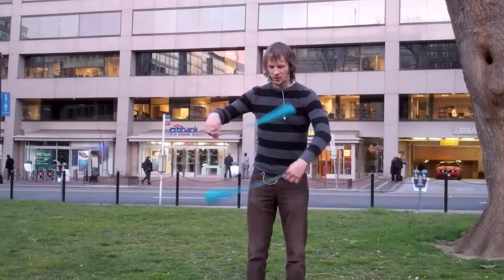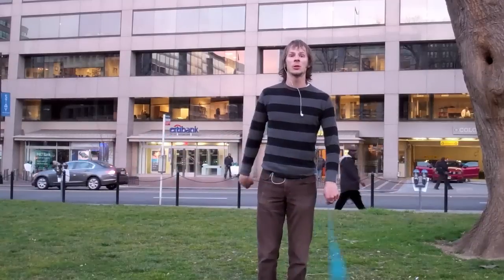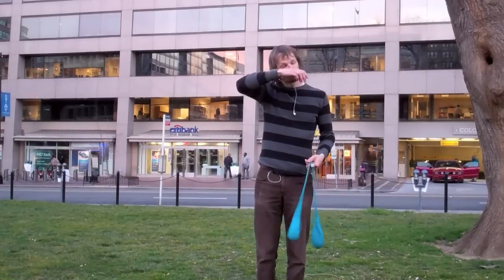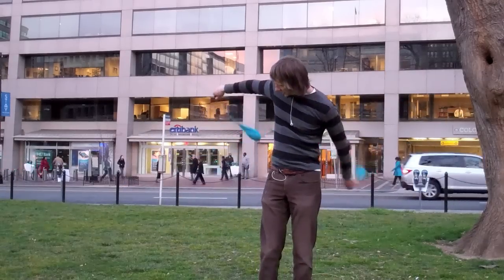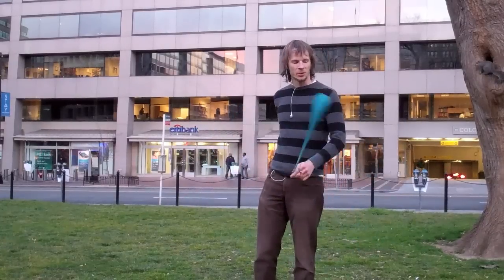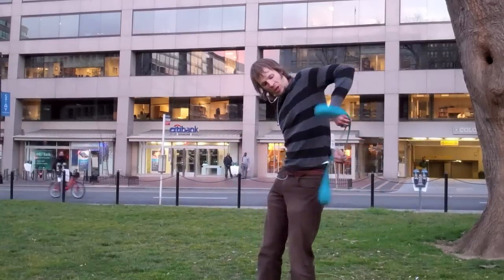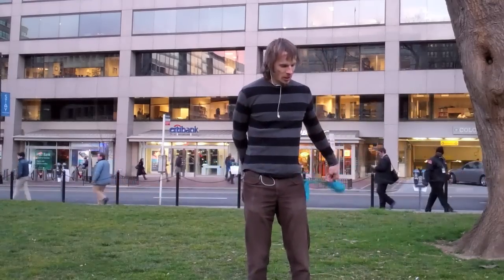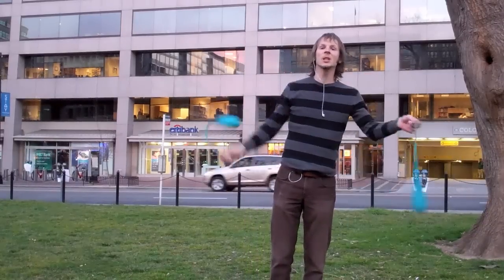Drex's Tech Poi Blog #237: BTB waist-wrap air wraps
Here's a move that came out of a skill exchange I had over the weekend with Charles Hinton in Atlanta. He showed me a nifty pendulum-based move that was designed to teach BTB air wraps. I didn't have a lot of luck with the pattern as he'd laid it out, but I decided to work out a different approach to air wraps behind the back and have had some limited successes.